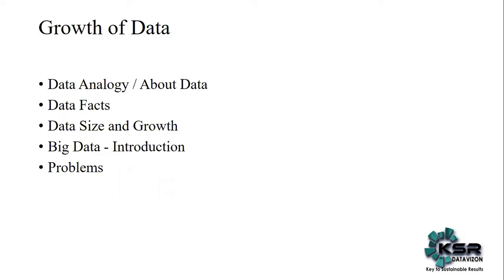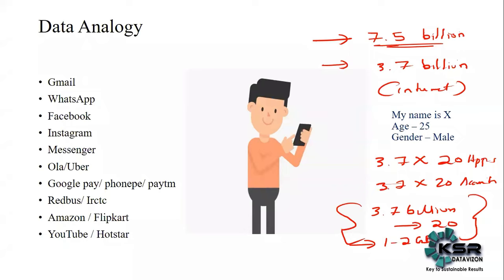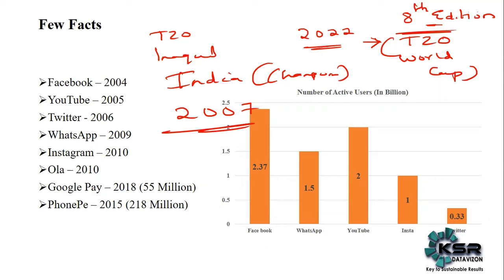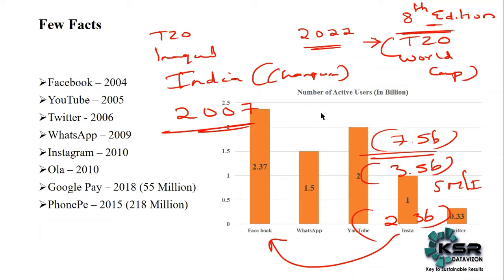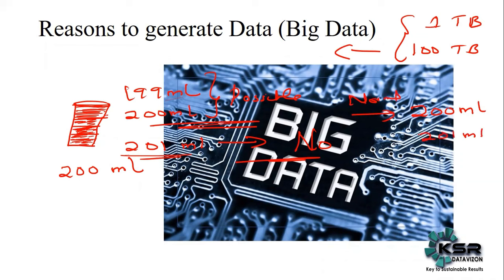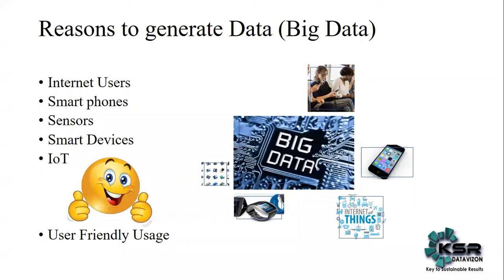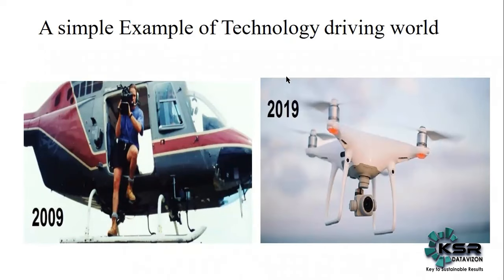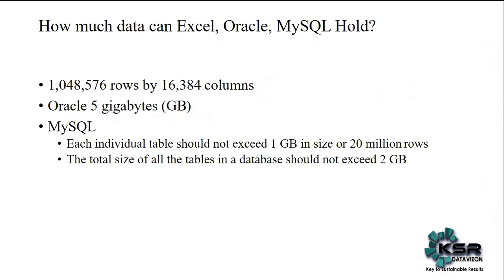Introduction to Azure Data engineering (DP-203) | How to Become Azure Data Engineer| KSR DATAVIZON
Learn about Azure Data Engineering online with seasoned industry experts & highly skilled faculty.

Get Hands-on Exposure to most In-demand skill Data engineering with Azure cloud.

Build a Career in Cloud Computing with KSR Consulting Services
100% job Guarantee Program

New Batch Started on 22nd Sept 2022 at 6:30AM (IST)

Get FREE access for 1 Week Live Classes

Complete Practical and Real-time Training on Azure Data Engineer. This Job Oriented Course includes:

1. Azure Fundamentals,
2. Azure Active Directory,
3. Azure SQL Databases,
4. Azure Migrations,
5. Azure Data Factory,
6. Azure SQL Pools (Synapse), 7. Azure Synapse Analytics,
8. Azure Storage,
9. Azure Data Lake Storage,
10. Azure Stream Analytics,
11. Azure Databricks,
12. SparkSQL,
13. PySpark,
14. Python,
15. Hadoop,
16. End to End Implementation with a Real-time Project for your resume & job work.

How are we different from others :
1. 24*7 Life time Access & Support
2. Flexible Class Schedule
3. 100 % Job Guarantee
4. Mentors with +14 yrs
5. Industry Oriented Course ware
6. Life time free Course Upgrade